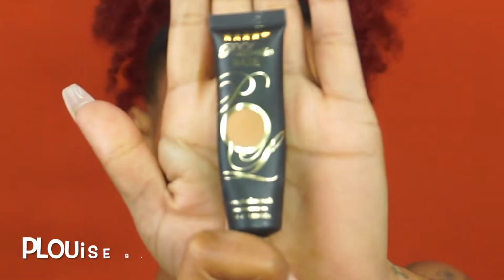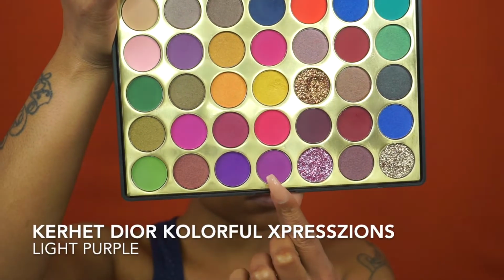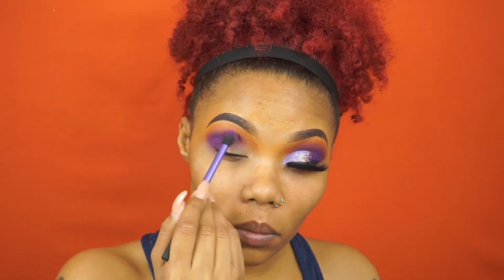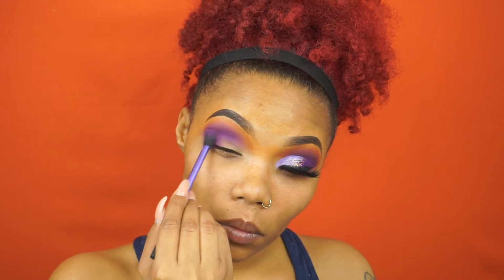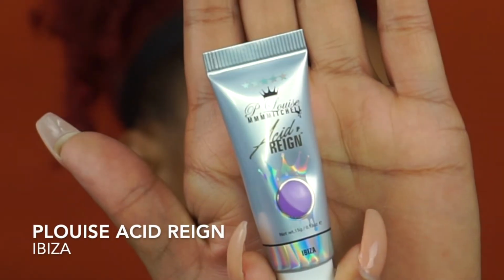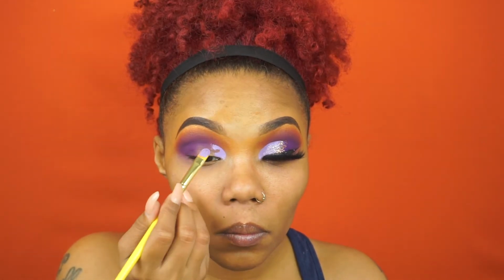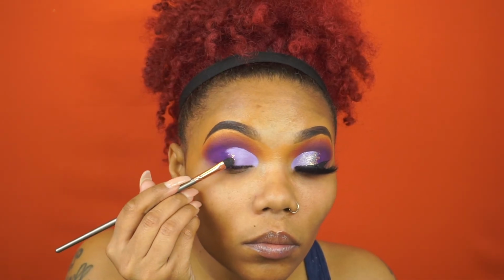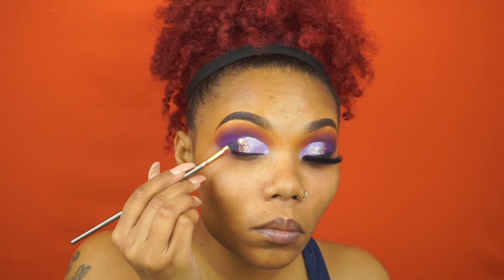Purple eyeshadow tutorial/Review P.louise MMMitchell acid reign paint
Hey babes❤️❤️. So this video I had purchase the P.Louise MMMitchell acid reign paint. I know that it has been out for a while but I wanted to purchase the whole collection. I hope that y'all enjoy the video.

Products used
EYES💫💫
Morphe 3503 palette
Kerhet dior kolorful xpresszions palette
Plouise base 03
Abh dipbrow ebony
Plouise MMMitchell acid reign paint ibiza
La girl pro concealer fawn
Mac reflects glitter reflects gold
Flutteredbyro periwinkle glitter
Maybelline eyestudio gel liner black
Crvstal lashes style bloodshot

FACE💫💫
Too faced born this way multi-use sculpting concealer warm sand
Milani make it last matte setting spray
Black radiance pressed powder cafe
Urban decay shapeshifter rose gold highlight
Black opal foundation stick beautiful bronze

LIPS💫💫
Colourpop limbo